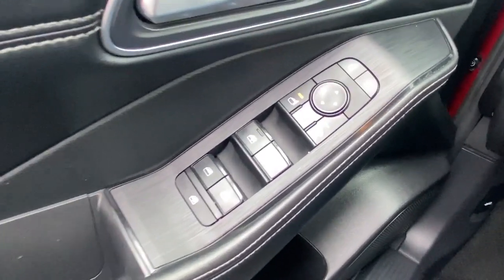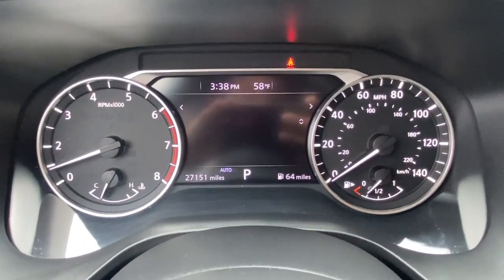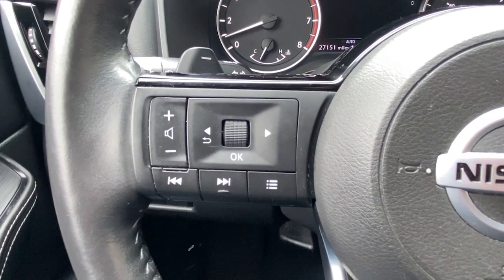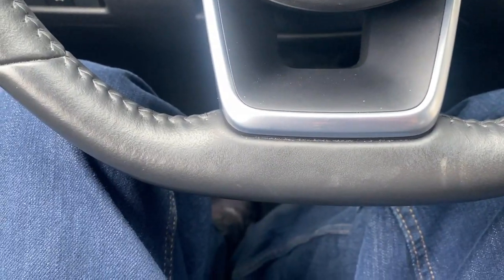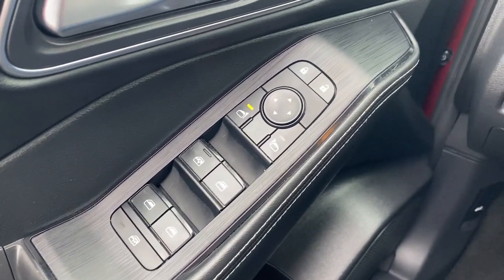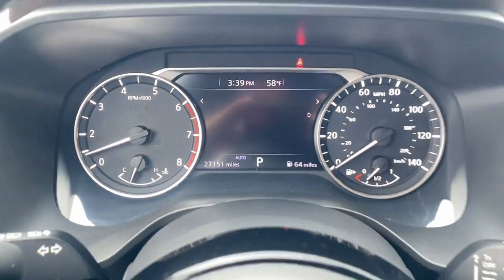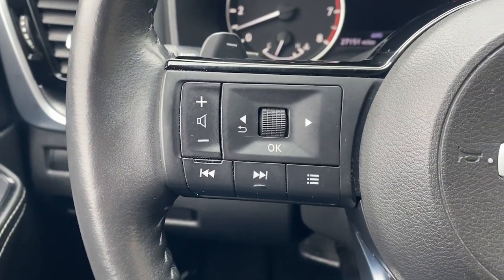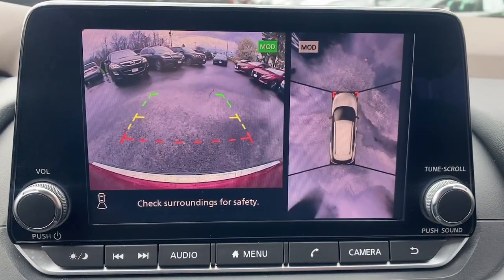2021 Nissan Rogue Wappingers Falls, Poughkeepsie, Fishkill, Hopewell, Newburg, NY PU3043A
Scarlet Ember Tintcoat Used 2021 Nissan Rogue SV available in Wappingers Falls, New York at Poughkeepsie Nissan. Servicing the Poughkeepsie, Fishkill, Hopewell, Newburg, NY area.

Poughkeepsie Nissan
1445 Route 9

STOP!. STOP!. STOP Falling for the BS games the other dealers play. We have no surprise charges that means NO CERTIFICATION FEES NO DESTINATION CHARGES NO RECONDITIONING FEES!!!..THE PRICE THAT YOU SEE IS THE PRICE THAT YOU PAY JUST ADD sales tax dmv charges and our standard $175 dealer doc fee... ** NISSAN CERTIFIED 84 MONTH / 100 K MILE POWERTRAIN WARRANTY ** 182 Point Safety Inspection Bluetooth Hands-Free Heated Front Seats LOW Miles!!! Leather Seats Panoramic Moonroof Rear view Camera Heated Driver & Front Passenger Seats Heated Leather-Wrapped Steering Wheel Leatherette Seat Trim Power Liftgate Power Panoramic Moonroof Premium Package Roof Rails Second Row Sunshades.brbrNissan Certified Details:brbr * Warranty Deductible: $100br * Transferable Warrantybr * 167-Point Inspection Process 7 Year/100000 Mile Limited Warranty 24/7 Hour Roadside Assistance Carfax Vehicle History Report Plus 1 Year Pre-Paid Maintenance Included.brbrbr2021 Nissan Rogue SV Scarlet Ember Tintcoat